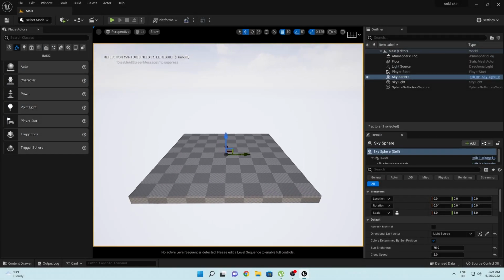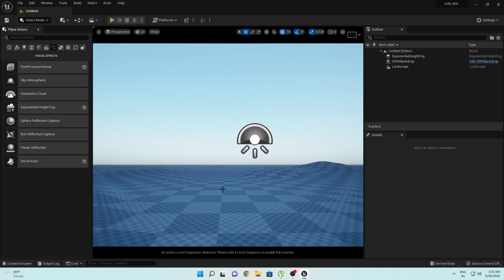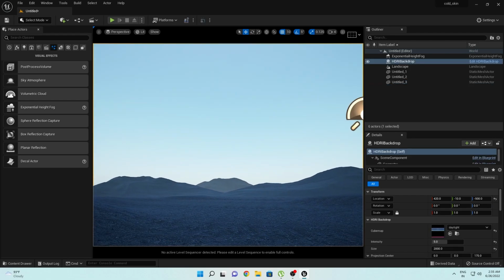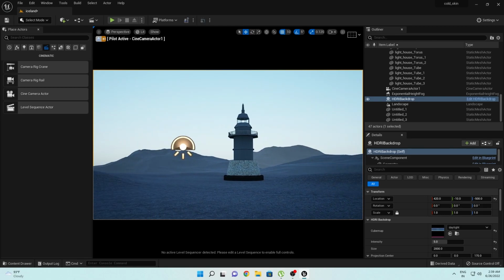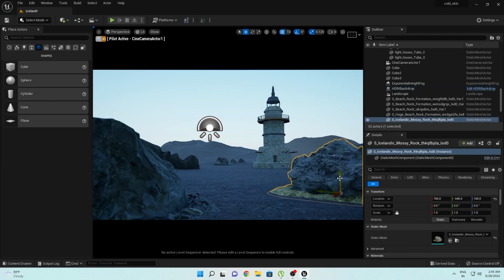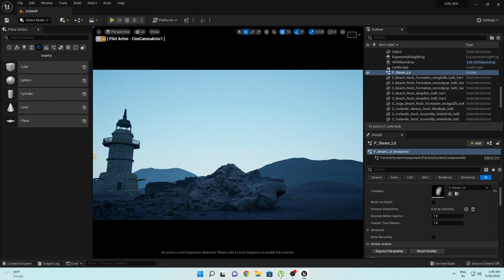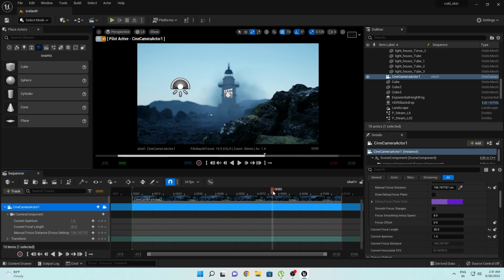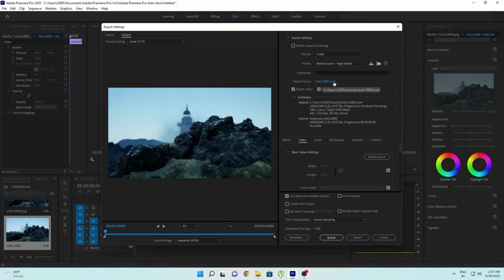Iceland Landscape Unreal Engine 5 | Environment Tutorial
hello everyone ,
in todays video we will create a Iceland Landscape in unreal engine.

i hope this video will be help full for you.